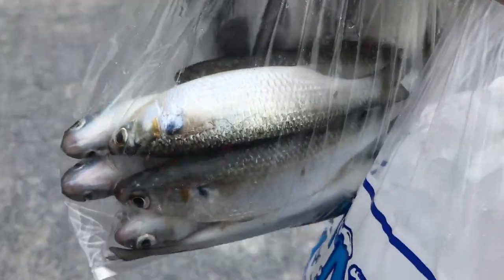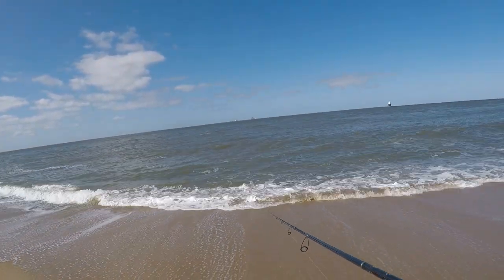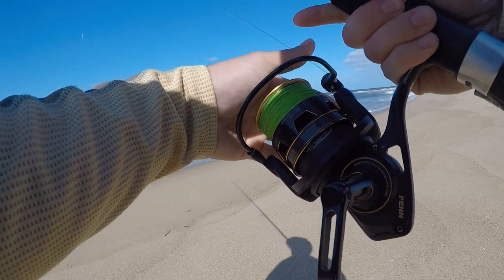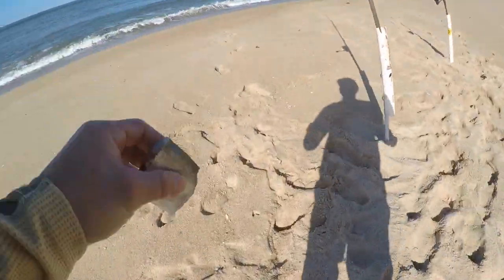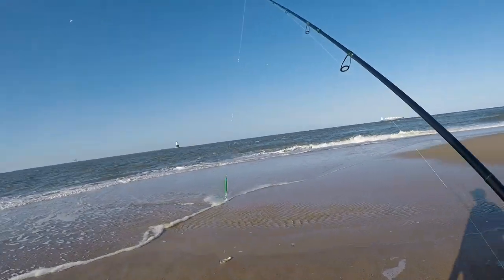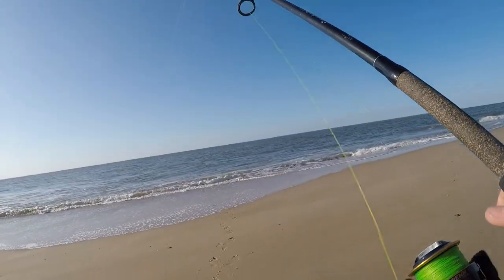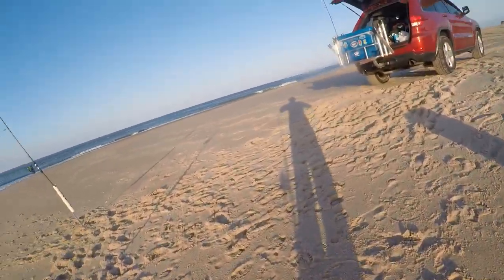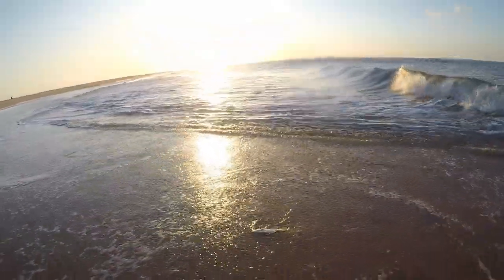Catching Bluefish On The Point! Lewes, DE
My final fishing trip to "The Point" in Lewes, DE and we catch some small blues. It wasn't a fantastic day but I figured I would document my last surf fishing trip in Delaware for you guys.
 After this its time to hit The Inlet for Tog and then my trip to The Outer Banks where we can do some serious surf fishing! I def cant wait!